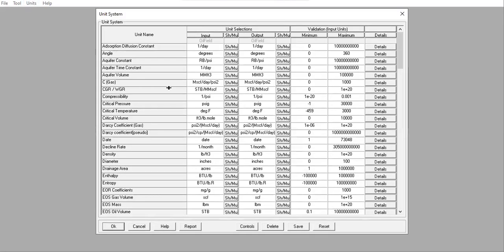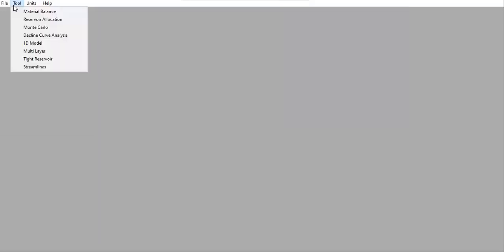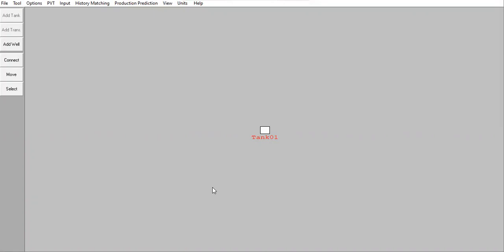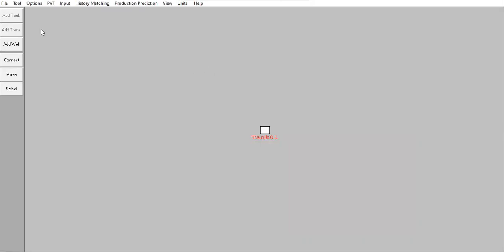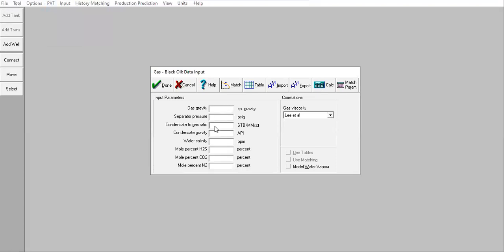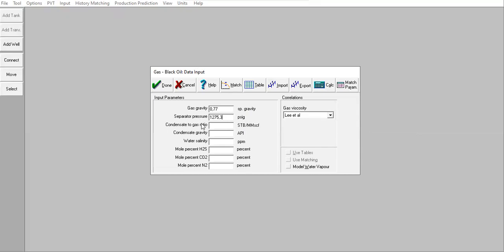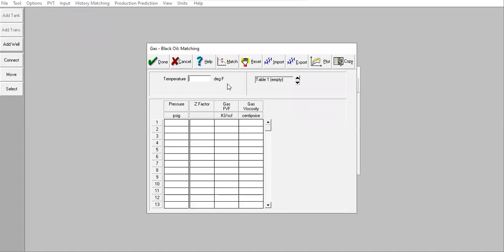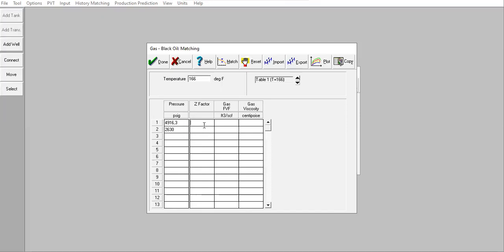GAP Tutorial 1: PVT Data Input (Reservoir Section)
Gas Reservoir